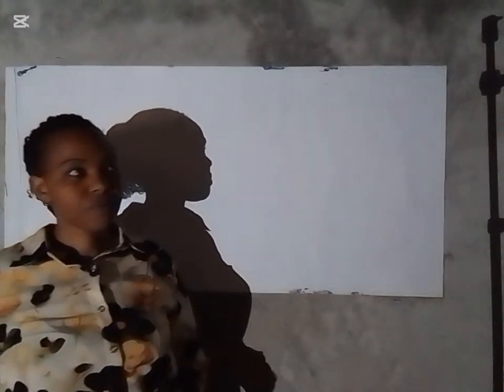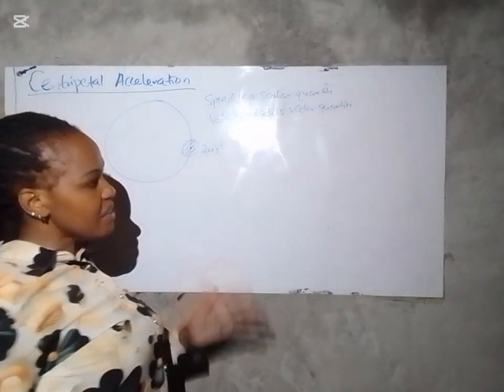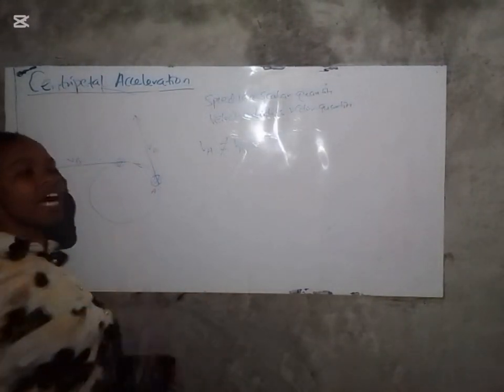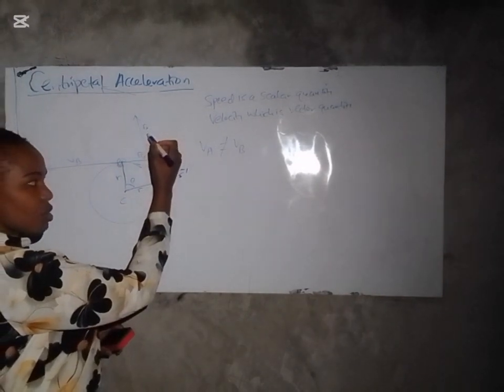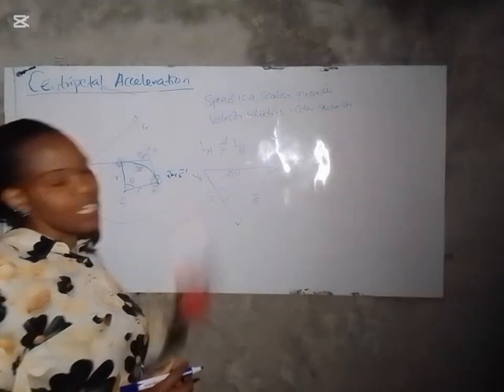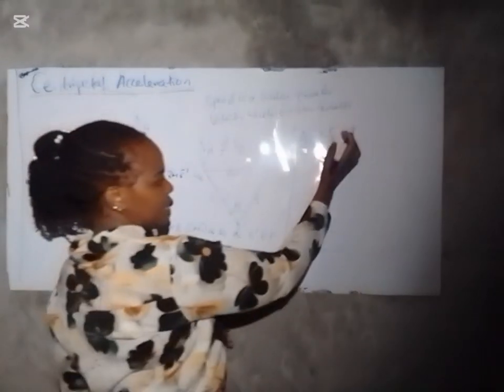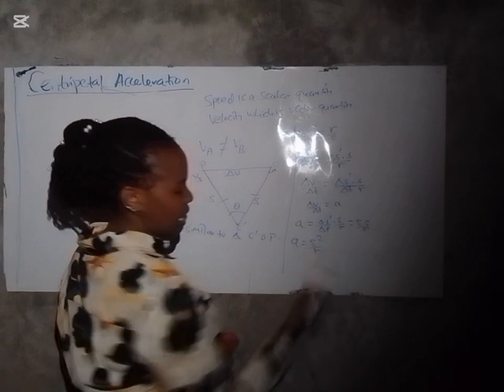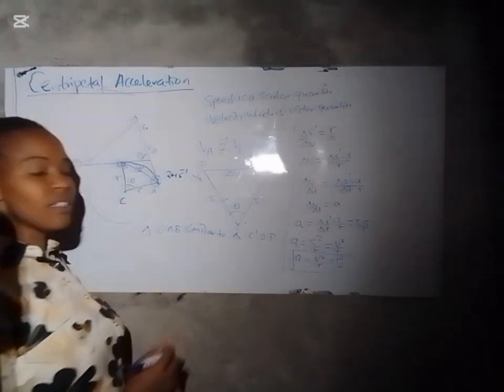Lecture 28: Centripetal Acceleration-I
Dr DORCAS NGIGI derives Centripetal Acceleration Equation in Uniform Circular Motion .